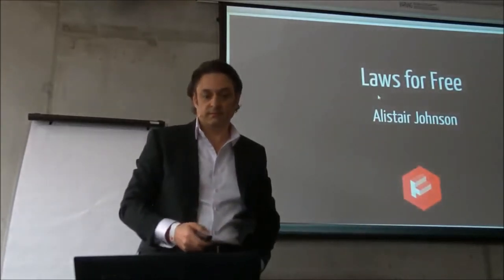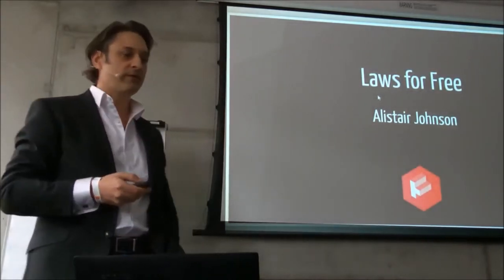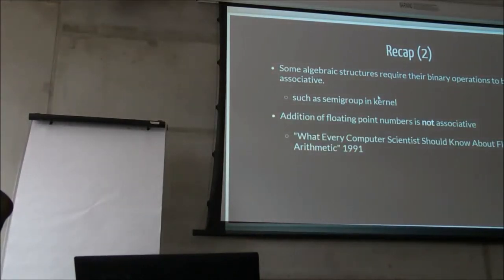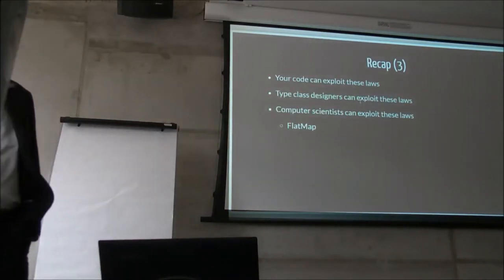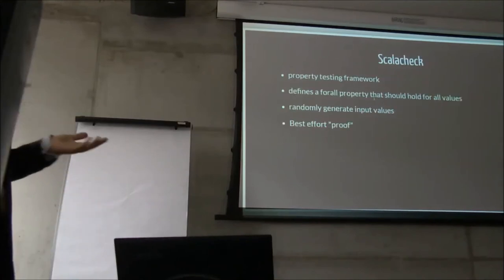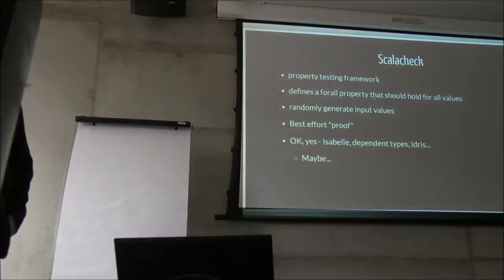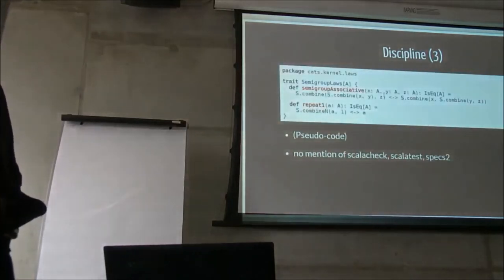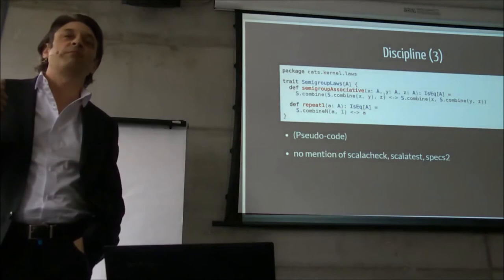Laws for Free – Alistair Johnson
Everyone that uses a functional programming library like cats is aware of the methods that each type class adds and also the properties that the methods need to abide by. But in practice, the properties are not always proved, rather testing that the methods behave as expected. This is a problem waiting to happen, as the algebraic properties are not “optional extras” – if your semigroup's combine is not associative ... then it ain't a semigroup, sorry! So in this talk we will quickly review what we mean by a property and a law and show how to use the cats laws that are available. We'll see that they are simple to use and add literally hundreds of scalacheck tests for free. And impress your boss as well, the tests can be “seen” on the screen!

* Event *

* About Speaker *

Alistair has been programming for far too long, for far too many companies, but is still passionate about promoting the integration of maths, science and engineering into everyday programming life.

* Licensing *